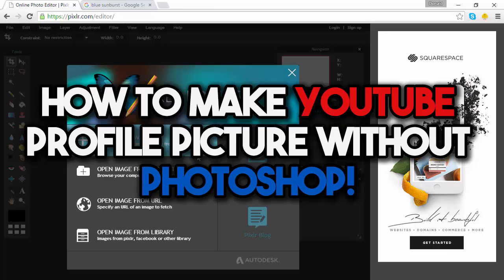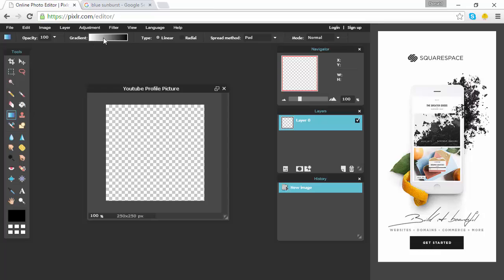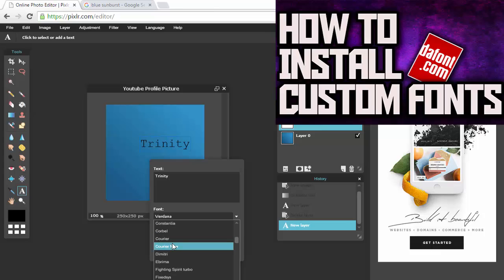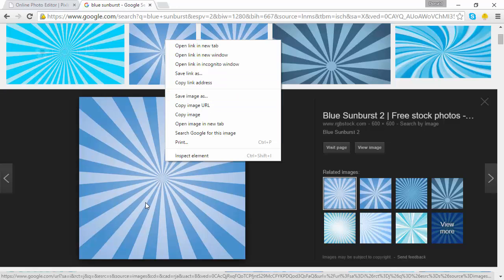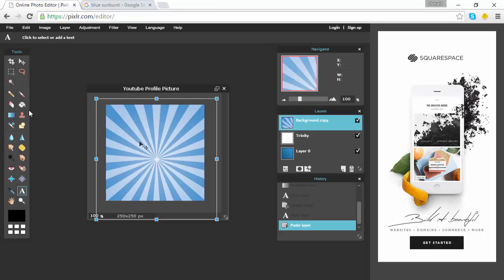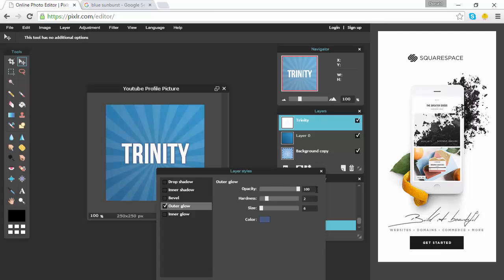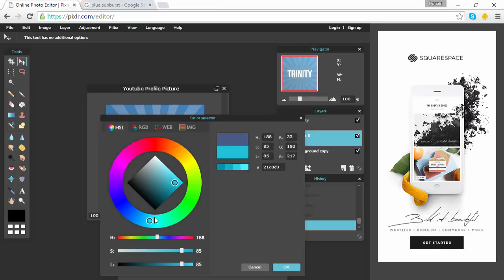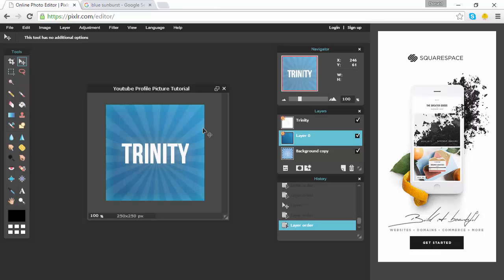Make a Profile Picture without Photoshop! [TUTORIAL]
Hey guys what is up it is Trinity back here today for another tutorial! Today I am going to be teaching you guys how to make a profile picture without the need of photoshop!

Get paid to upload on youtube with a Ziovo Newtork Partnership